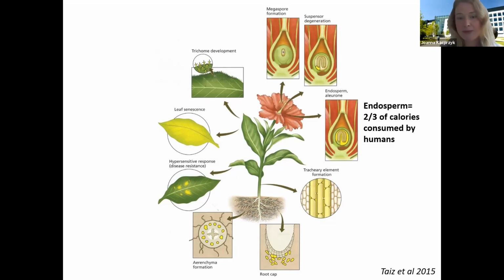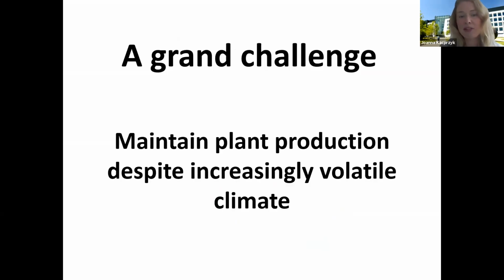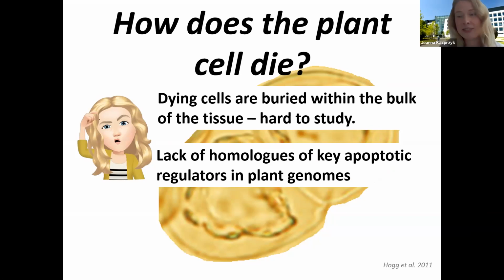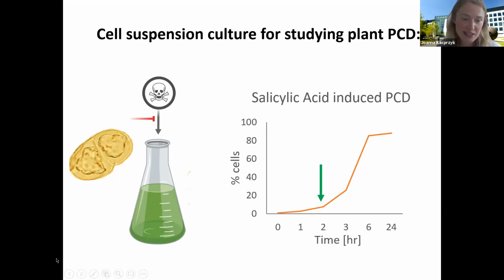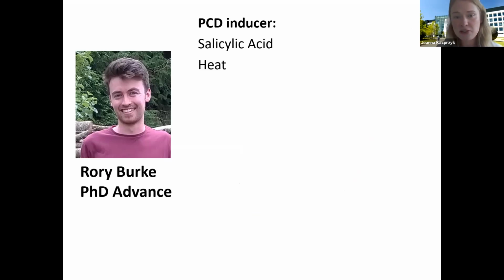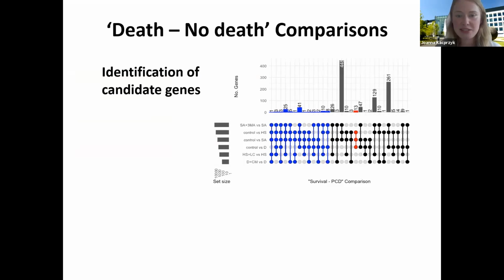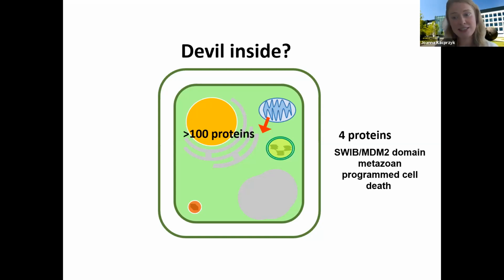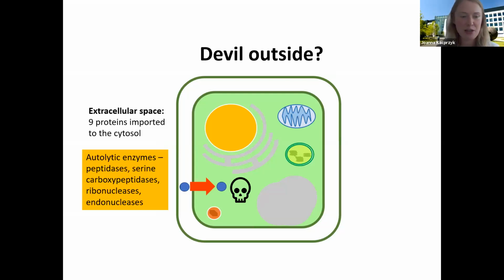SPP Zürich 2021: Joanna Kacprzyk – 'How does the plant cell die?'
Science: Polish Perspectives Zürich 2021 - DAY 1 - Joanna Kacprzyk (University College Dublin)